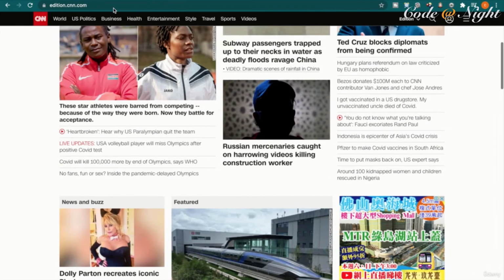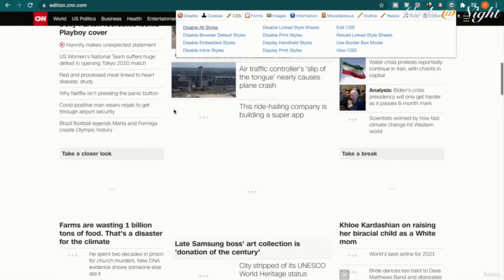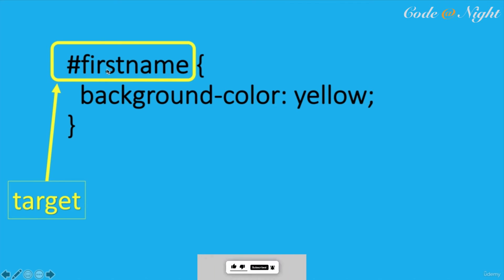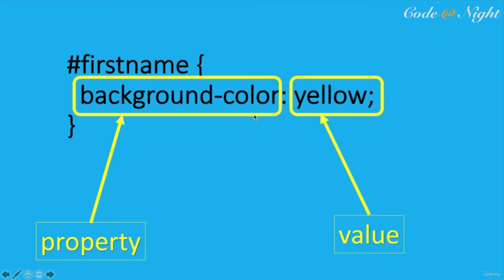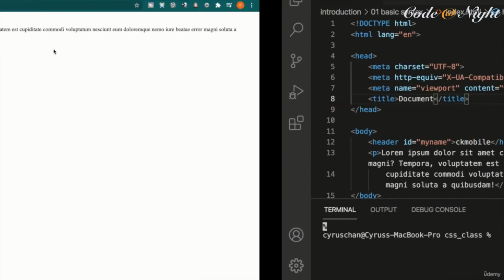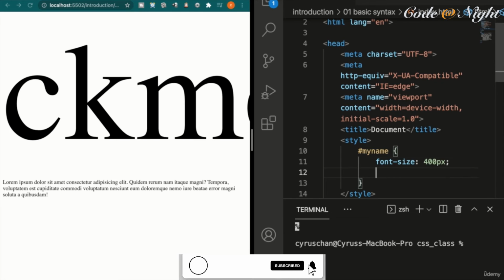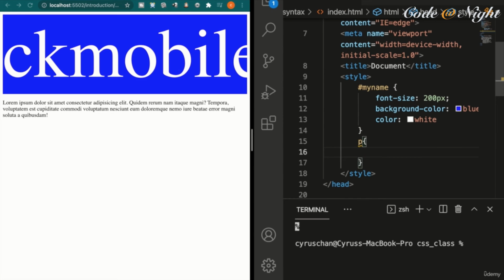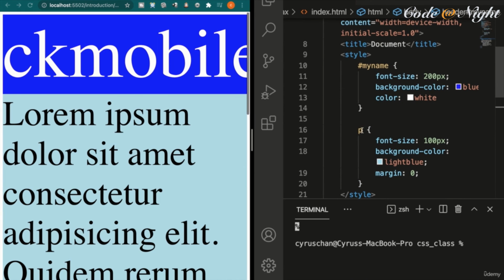Complete CSS course (2022) | 001 Basic CSS Syntax | Udemy | Code at Night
Description: Learn Complete CSS Course of Udemy Free Course with us.
Series: Complete CSS course (2022).
Episode: First Episode (001).
Section: Introduction.
Topic: 001 Basic CSS Syntax.
Source: Udemy.
Comment: Learn Programming languages with us as much as you like...